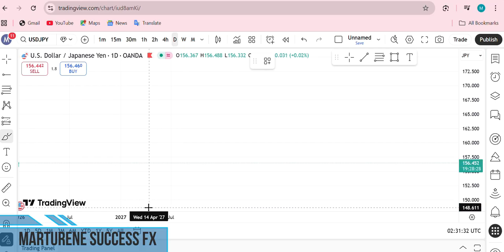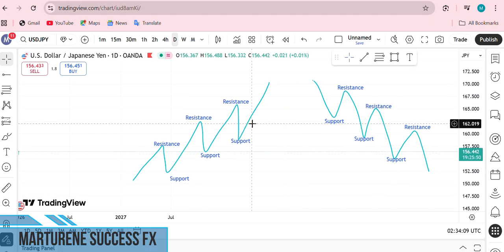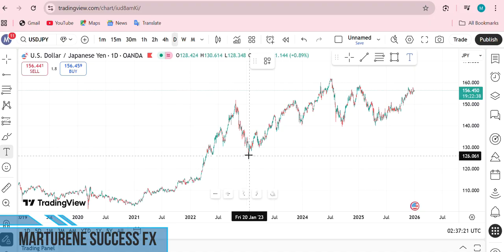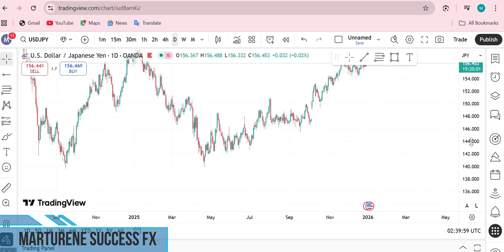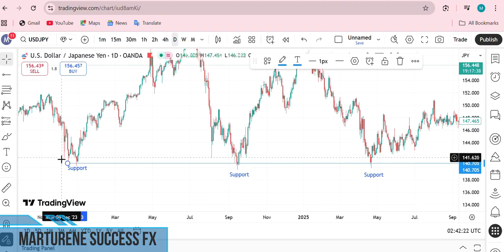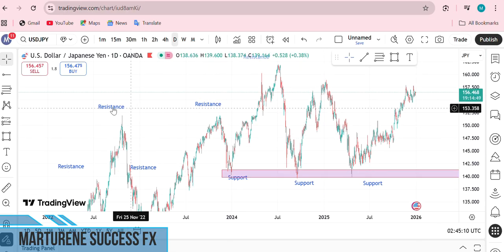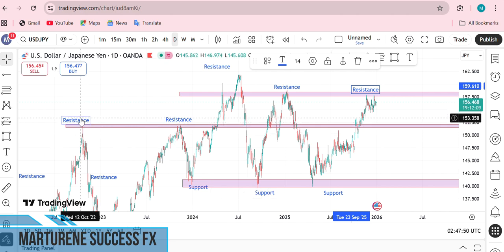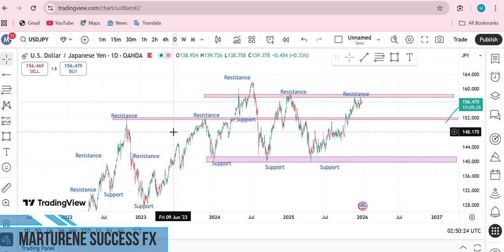BEST CONCEPT OF SUPPORT AND RESISTANCE FOR BEGINNERS THAT WILL MAKE YOU A MILLIONAIRE IN 2026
-support and resistance levels are not exact numbers
-When the price passes through resistance, that resistance could potentially become support.
-The more often price tests a level of resistance or support without breaking it, the stronger the area of resistance or support is.

The best thing in Forex is having a good broker.  I will put a link of the best Forex brokers.

Click the link of the Forex broker and register